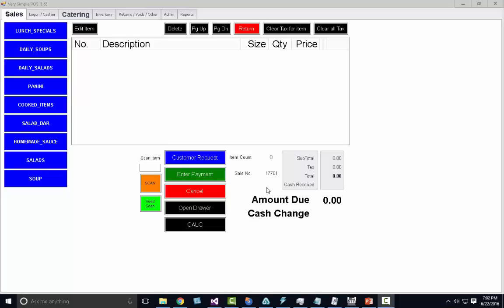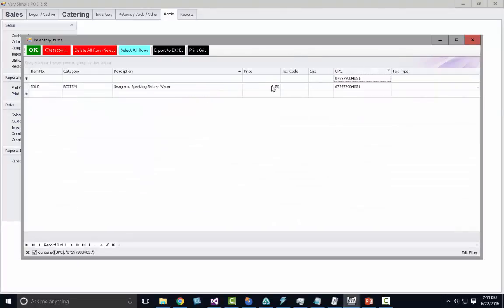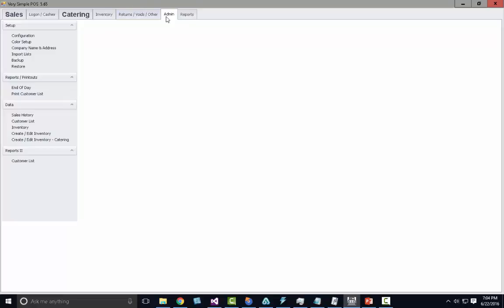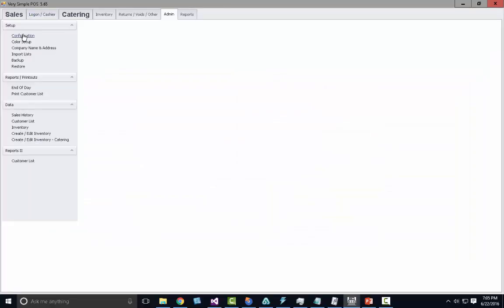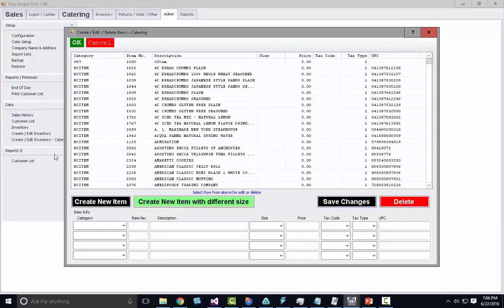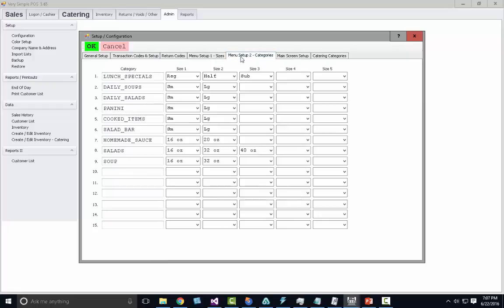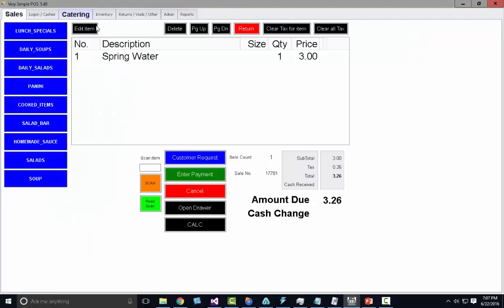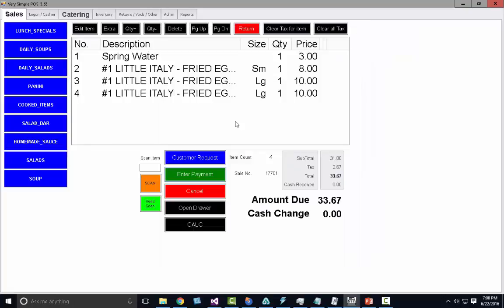VSPOS_Grocery_Deli_Catering_Admin_01